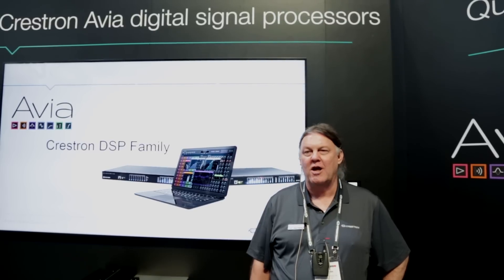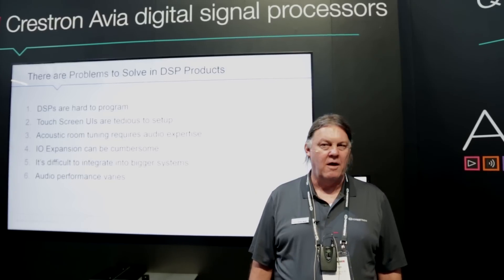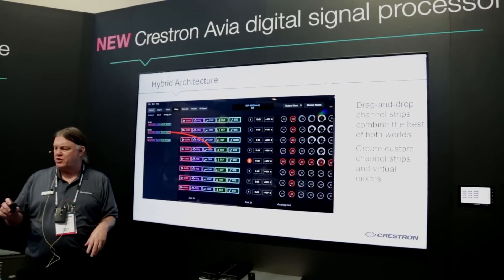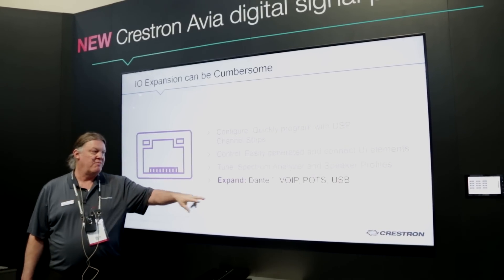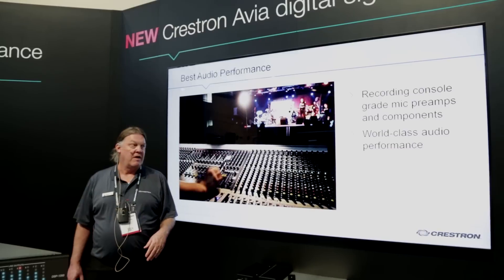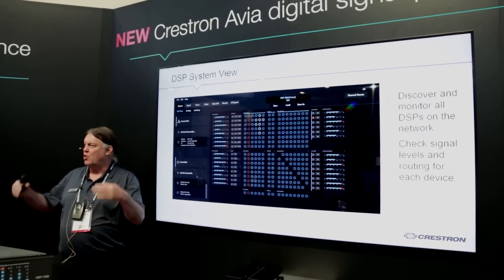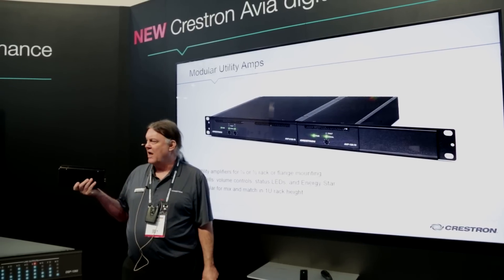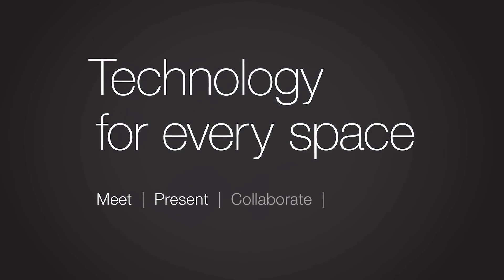New Crestron Audio Solutions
Dennis Fink, Technology Manager, Audio Products, provides an overview of Crestron's new world-class audio solutions, including AVIA DSPs and software tool, and modular and multichannel amplifiers, which simplify audio integration as never before.